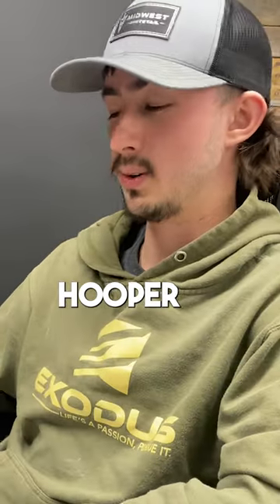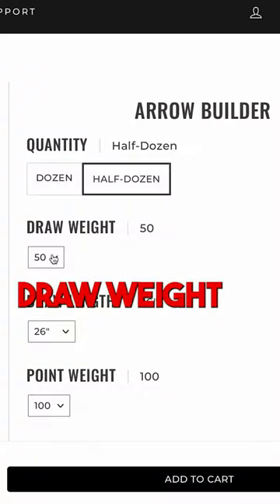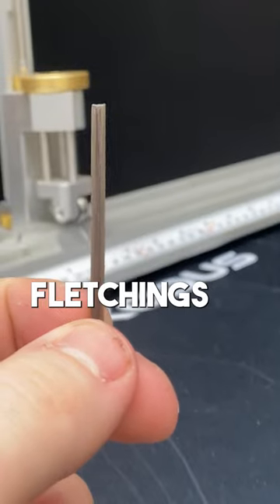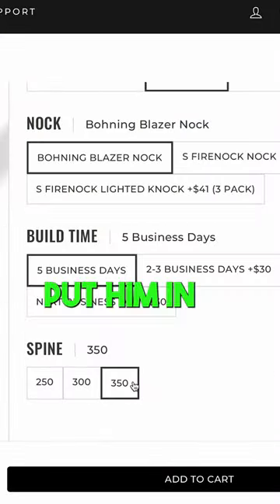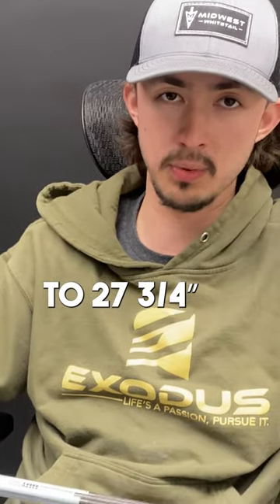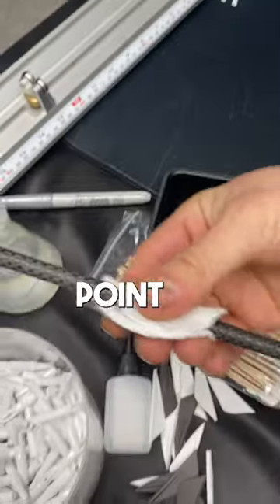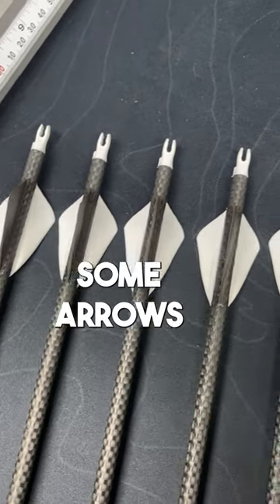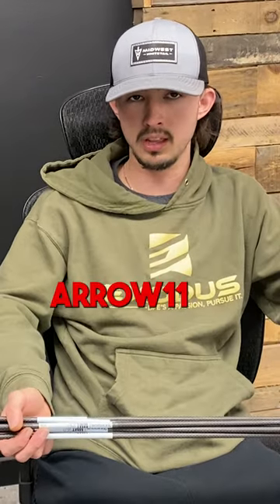This Arrow Setup is Perfect for Bow Hunting Whitetails!